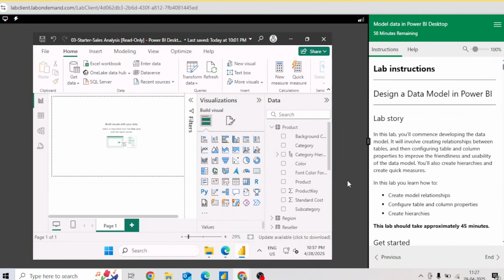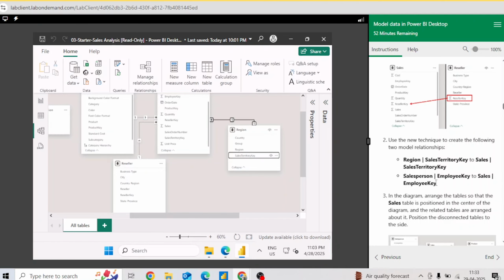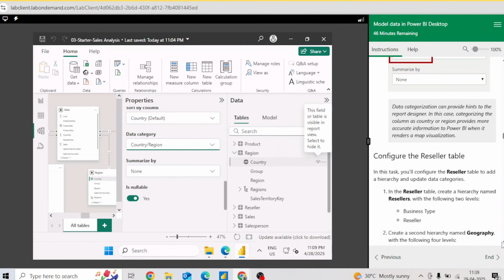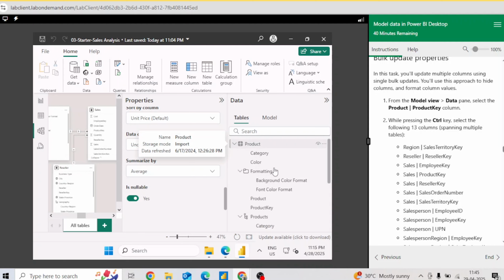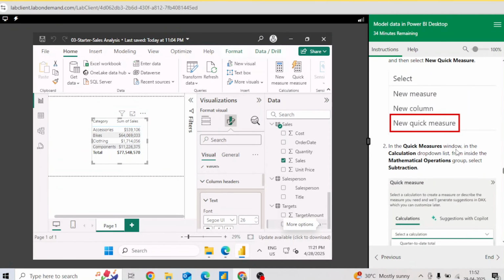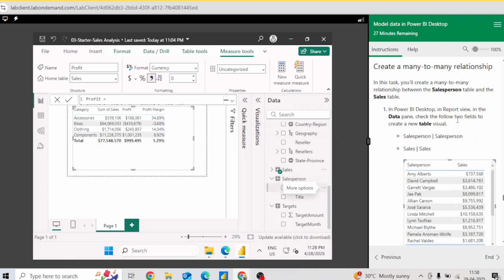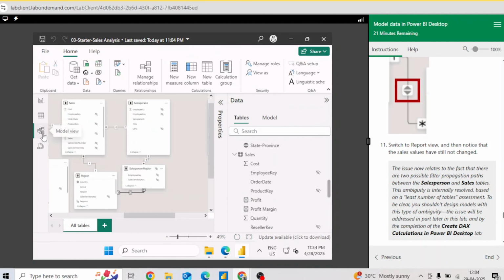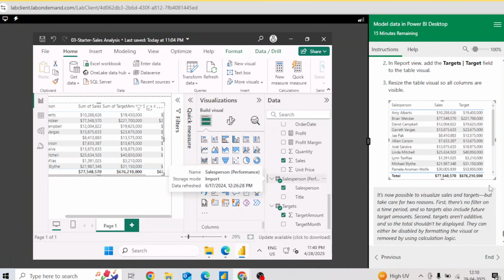Model Data in Power BI Desktop | PL-300 Lab Tutorial (Part 3)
Welcome to Part 3 of our PL-300 Lab Tutorial Series! In this video, we dive deep into Modeling Data in Power BI Desktop — a crucial step in mastering data analysis and passing the Microsoft Certified: Power BI Data Analyst Associate (PL-300) exam.

🔍 What you'll learn in this video:

How to create relationships between tables

Cardinality and cross-filter direction explained

Best practices for star schema modeling

Hiding/unhiding fields in the data model

Using calculated columns and DAX basics

Optimizing your data model for performance

🎯 Whether you're a beginner or preparing for the PL-300 certification, this hands-on lab tutorial will help you build a strong foundation in Power BI data modeling.

Real-time lab walkthrough based on Microsoft PL-300 objectives

Easy-to-follow explanation with visuals and practical demos

Improve your Power BI skills and boost your career in data analytics